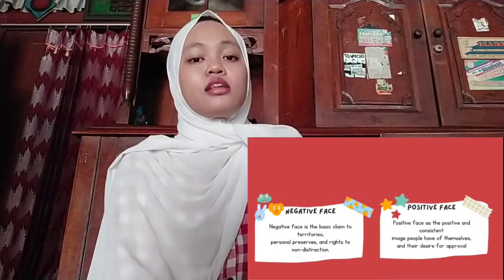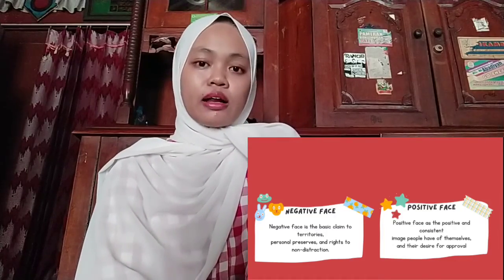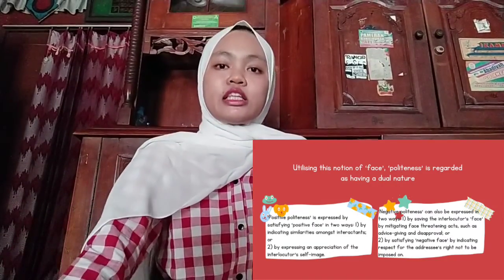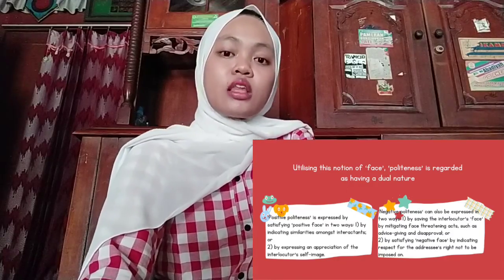Mid-Term Test MLS "Politeness"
Video ini dibuat guna memenuhi tugas UTS MLS.

Imroatus Solehah 2519063

Happy watching 😊